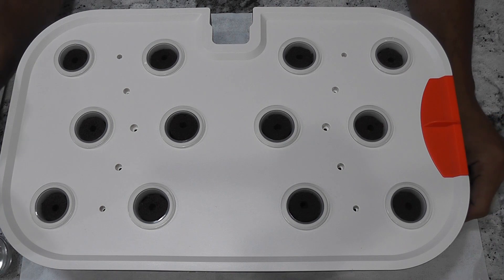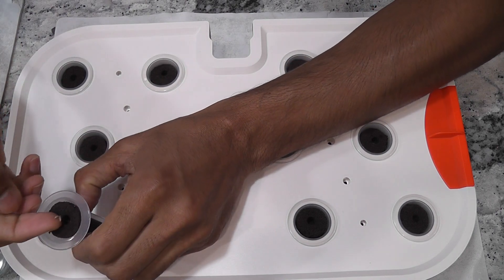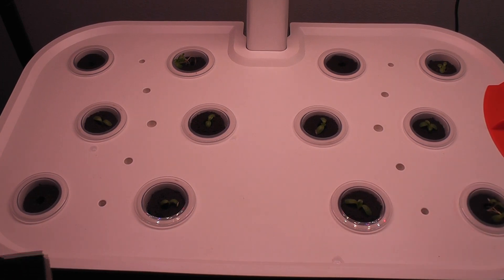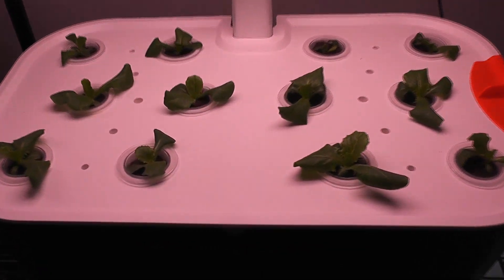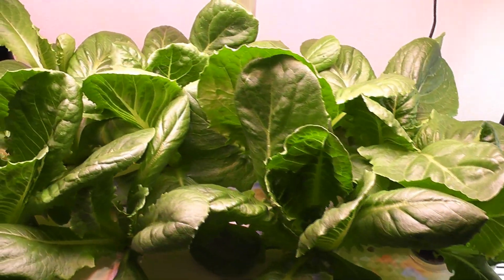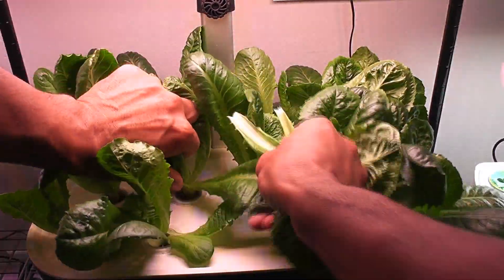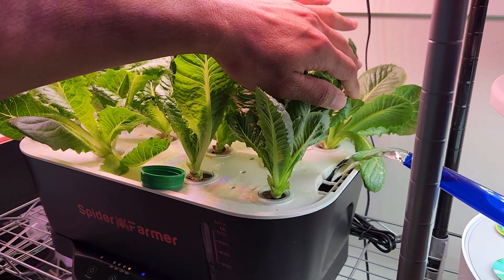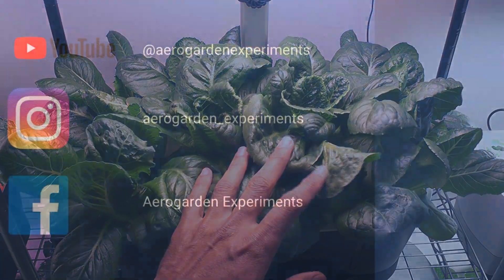Parris Island Cos Lettuce in Spider Farmer Hydroponics System, with MaxiGro nutrients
Parris Island Cos Lettuce using MaxiGro nutrients turned out excellent in Spider Farmer Hydroponics System. Grow twice the lettuce compared to Aerogarden Harvest.

Product:
Spider Farmer